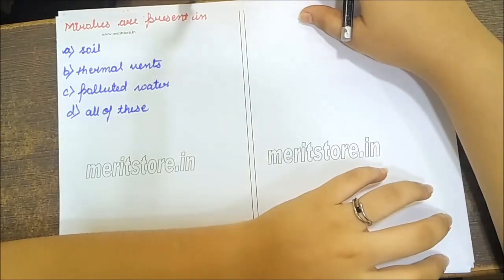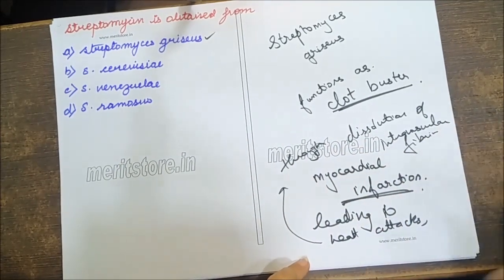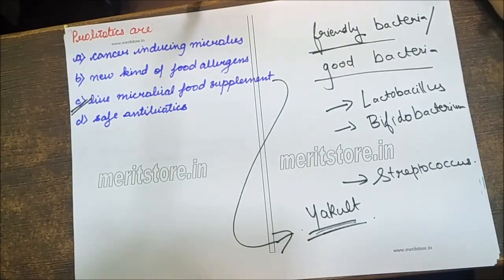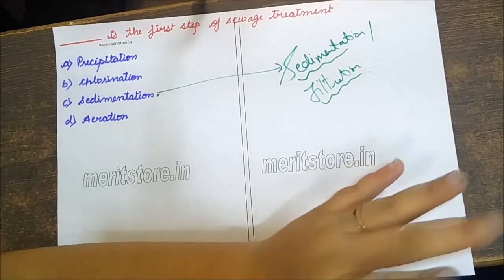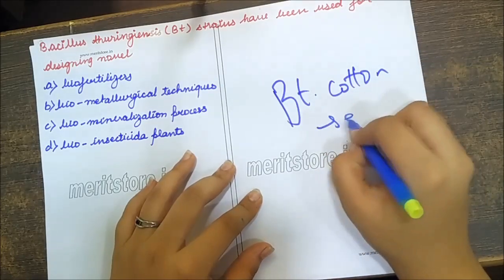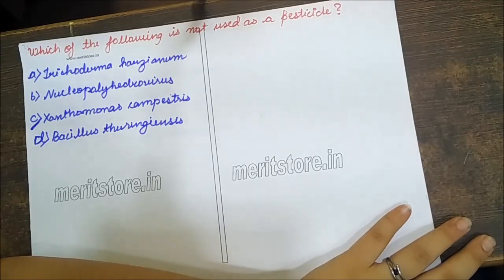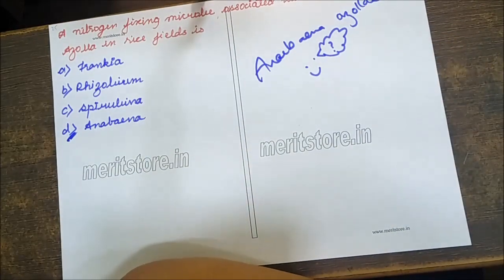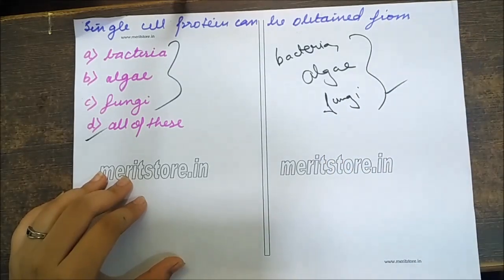Microbes in Human Welfare - Level 1 | NEET